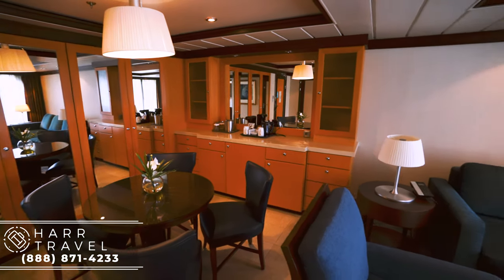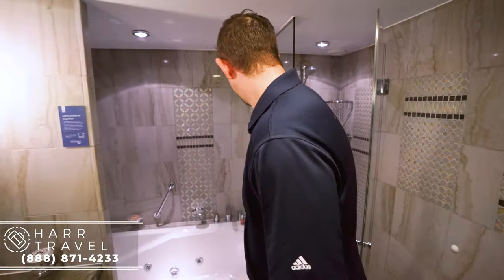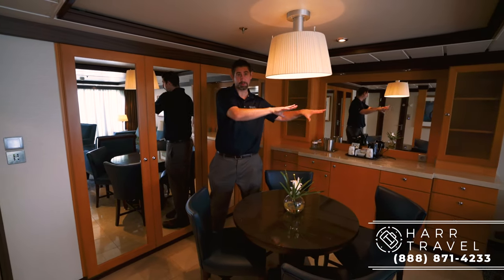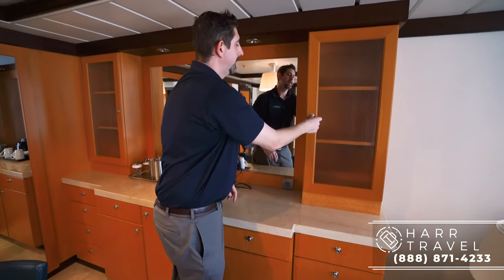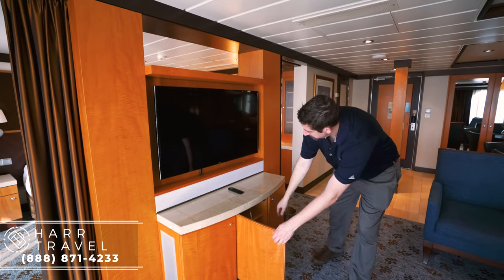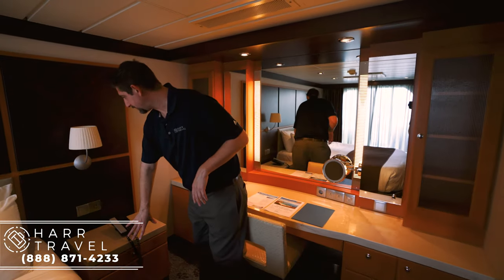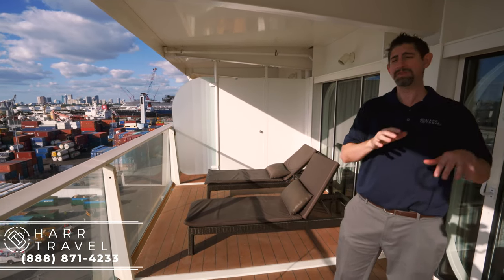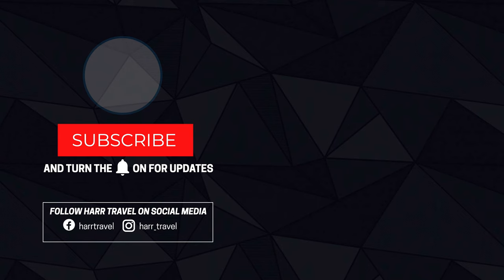Oasis of the Seas | Owners Suite Tour & Review 4K | Royal Caribbean Cruise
Join Danny as he shows you around an Owners Suite aboard Royal Caribbean's Oasis of the Seas. This suite is great for a multi-generational family, or even just a friends group traveling together. The added separation between the living area and the bedroom is a really nice addition to this large stateroom. The balcony is much, MUCH larger than a standard balcony and as Danny says there is no better place to enjoy a coffee (or a cocktail) and take in the views as the world sails by.

Category OS
Owner's Suite - 1 Bedroom
Decks: Deck 11, Deck 10, Deck 14

Owner's Suites have two twin beds that convert to a Royal King, and a private bathroom with tub and two sinks. The living area features a marble entry, large closets, a table, and sofa. A private balcony includes a table and chairs.

Bigger. Bolder. Gamechanger.
OASIS OF THE SEAS

The original gamechanger is running up the score again; loaded with all new adventures in the biggest Royal Amplified reimagining ever. Beyond the first of its class, Oasis of the Seas was also the ship that launched a vacation revolution. And now this Oasis Class favorite will introduce even more new thrills for couples and kids of all ages, upgraded ways to soak up the sun or enjoy the shade, more delicious dining options than ever to elevate date night, and buzzworthy new spots to light up every evening.

THE ADVENTURE HAS NEVER BEEN BOLDER
Gear up for a family face-off in an icy new glow-in-the-dark battle: Clash for the Crystal City. Team up with a buddy or a loved one and decode the mysteries of Mission Control in the latest Royal Escape Room challenge. And treat your little ones to fun-soaked thrills at our biggest aqua park at sea, Splashaway Bay.

THE NIGHTTIME OF YOUR LIFE
Get mic’d up and max out the hits at Spotlight Karaoke. Rock out to live music with the best look-alike live acts at Music Hall. And get acquainted with the edge of your seat at the AquaTheater.

AQUA80
Aqua80, the newest Royal Caribbean AquaTheater spectacular, sets high-flying feats, top-deck high dives and extraordinary acrobatics to the synth-laden tunes that made the 1980s iconic. Take a spin back to a totally radical decade with our world-class extreme sport athletes.

FROZEN IN TIME
The ice has never been more enchanting as fairy tales come to life in Frozen in Time. Follow the favorite stories of Hans Christian Andersen, as captivating choreography and majestic music wow guests of all ages.

A NEVER-BEFORE-SEEN SCENE
Find new thrills on every deck, like The Perfect Storm waterslides and the tallest slide at sea, Ultimate Abyss. Grab bold bites to go at El Loco Fresh and the first Portside BBQ, or cheer on your favorite team at Playmakers Sports Bar & Arcade. This is the Amplified Oasis of the Seas and the adventure has never been bolder.

CHEF'S TABLE
Welcome to Chef’s Table, the most exclusive and elevated dining experience on our fleet. Join an intimate group of fellow foodies on a private epicurean journey led by the ship’s Chef de Cuisine.

CRAVINGS FROM THE COAST
Exclusively for suite guests and Pinnacle Club members, Coastal Kitchen fuses Mediterranean influences with farm-fresh flavors from California. Filled with Pacific Coast favorites and Med-inspired entrees, the menu here rotates to spotlight delicious, seasonal ingredients.

IZUMI
From fresh sushi to delicious teppanyaki prepared tableside, Izumi Hibachi & Sushi offers a dialed-up Asian-inspired dining experience. Savor a wide variety of hot and cold appetizers, entrees, and desserts — and watch each course come together as an expert chef works right at your table.

RISING TIDE BAR
You could call it a wet elevator. It’s also the coolest way to move between Central Park and the Royal Promenade onboard all Oasis Class ships. Sip your favorite cocktail, beer or wine while you enjoy a smooth ride and skylight views at the Rising Tide Bar.

BIONIC BAR
At Bionic Bar, meet two robotic bartenders who know how to shake, stir, and mix up your night out. With moves as fluid as the Pimm’s in your cup, these mecha mixologists can create an almost endless combination of cocktails, from classic cosmos to custom-crafted sips designed by you.